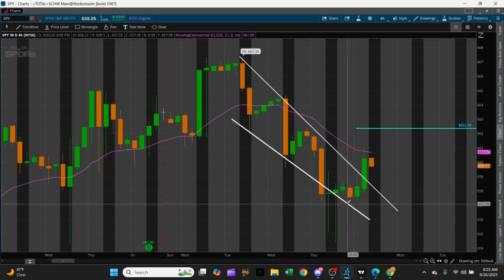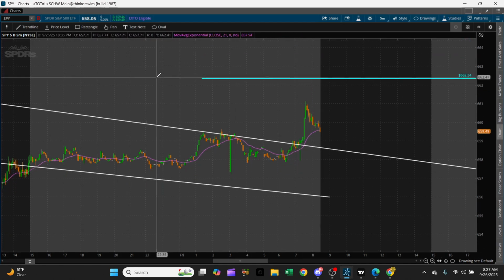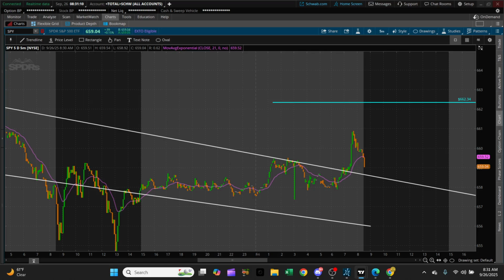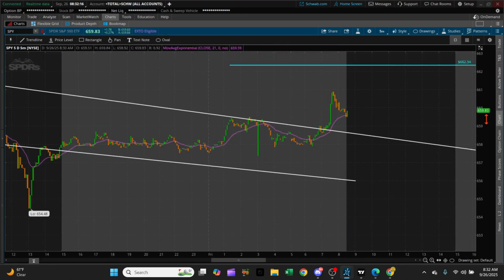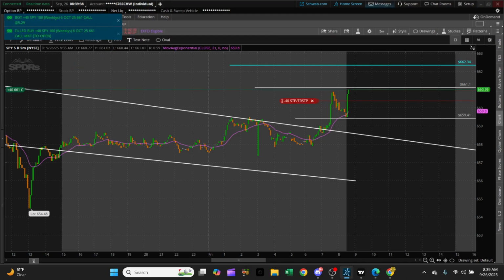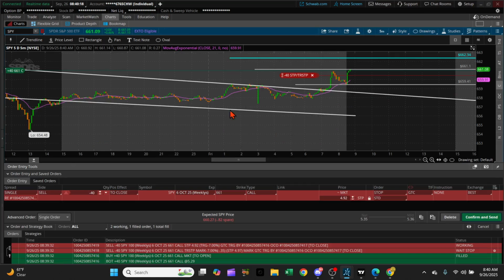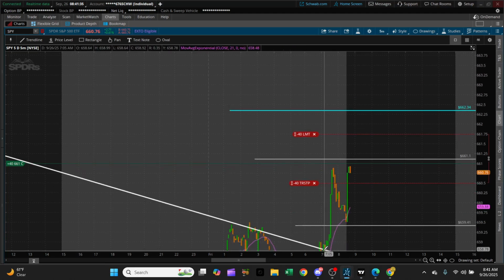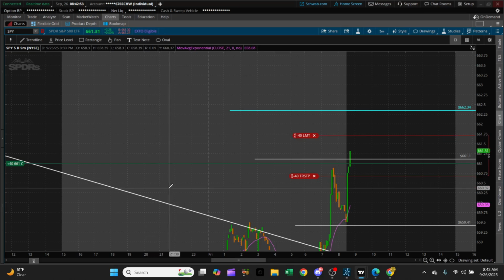+$1,480 SPY Day Trading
Warfare Wednesdays

 🎥 FB Live 8:20a-9:30a 📈💰

Social Media 📌 @jefe.1911: IG, Threads Jeffrey E. Garrison: FB

Warfare Wednesdays 💰 8:20a-9:30a Live Options Trading (FB Live) 📈 Warfare Financials’: Complete Guide to Trading in the Equities Market 📚

iSPY: Guerrilla Warfare 💰

Monday thru Friday

Pre-Market Analysis Q&A

8:15-8:30a CST

Live Stream Trading

 8:30-10am CST